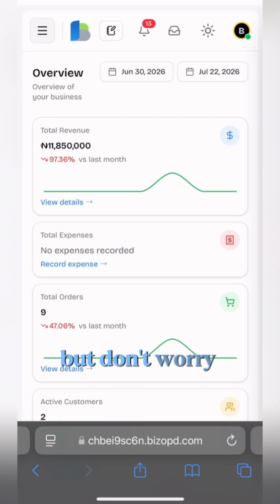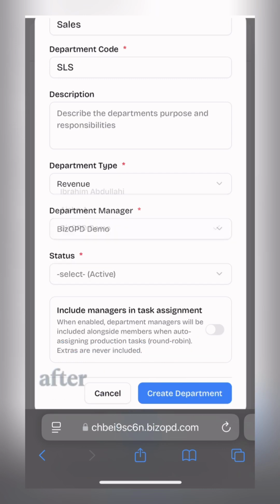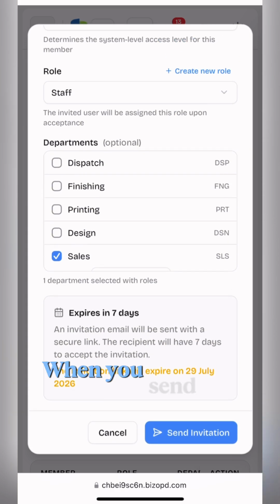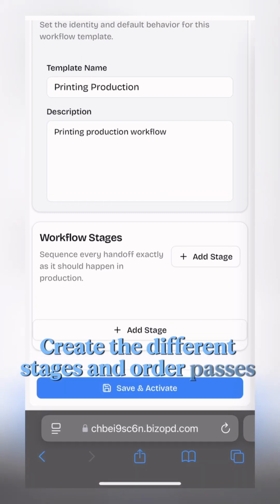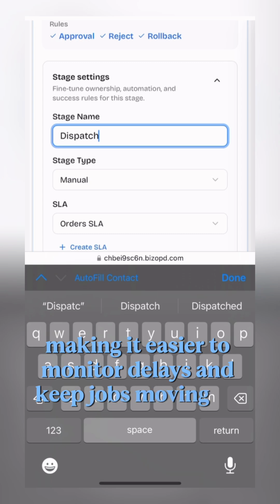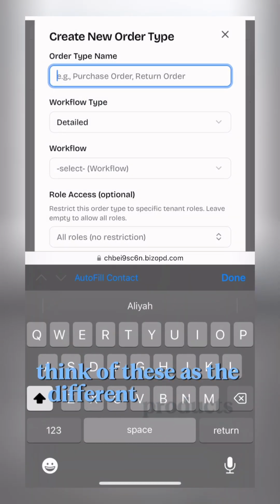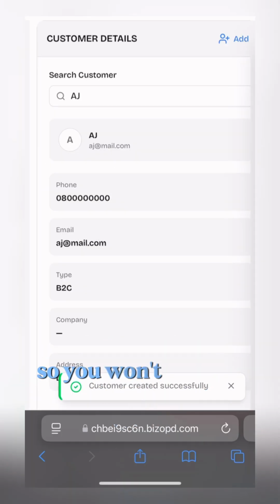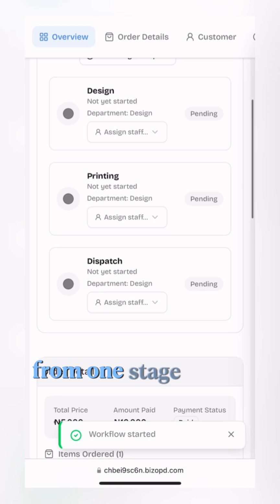Your First 24 Hours on BizOPD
Just signed up for BizOPD? Here’s exactly what to do first.

In this video, we’ll walk you through the essential setup steps to get your business running smoothly on BizOPD in your first 24 hours.

You’ll learn how to:

* Set up your departments
* Add your team members
* Create your production workflow
* Add your first customer
* Create your first order
* Track jobs from start to finish
* Get your business ready for daily operations

Whether you run a printing company, signage business, furniture workshop, tailoring business, gift company, repair shop, or any business that manages custom orders, this guide will help you get started quickly.

🚀 By the end of this video, you’ll have a fully functional workspace ready for your team.

Visit bizopd.com to get started today.

Need help with setup?
Book a free onboarding session or contact our support team.